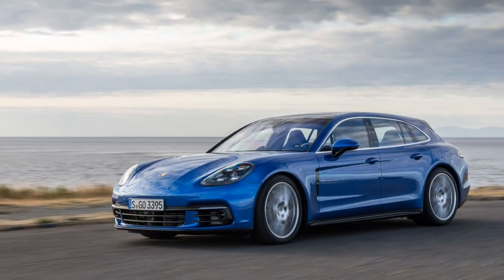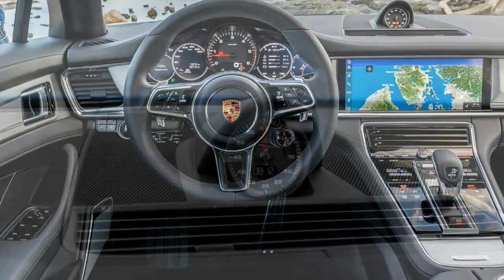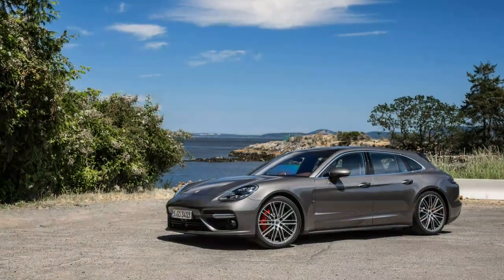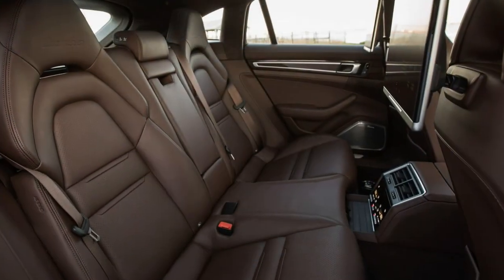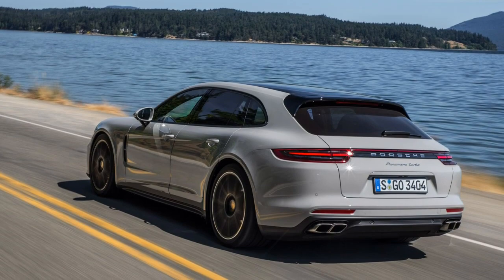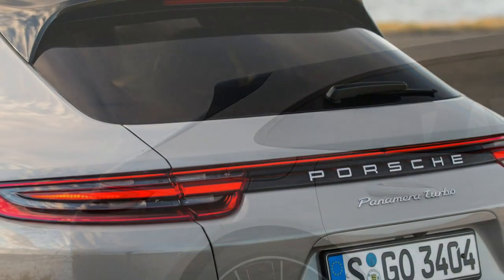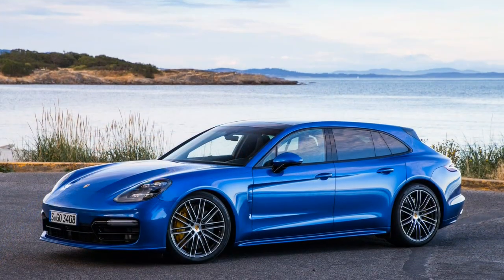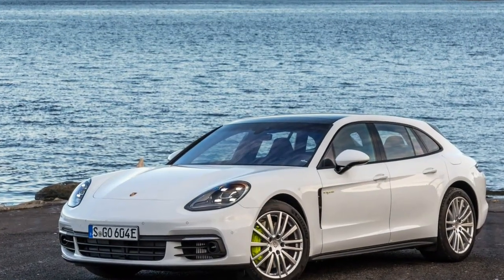Porsche Panamera Sport Turismo 2018 Car Review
In Europe a 5-door, shooting-brake estate variant, the Sport Turismo, is going to be offered alongside the liftback saloon.

 It will also be around in the United States. The Panamera Sport Turismo debuted in March 2017 in the Geneva Motor Show, and is also currently available concentrating on the same engine range because the 4-door car. In September 2017 Porsche announced the Panamera Turbo S E-Hybrid Sport Turismo, the 5-door estate version with the flagship Turbo S E-Hybrid, which have previously only been available as being a 4-door configuration. As of September 2017, the 680 PS (500 kW; 671 bhp) Panamera Turbo S E-Hybrid Sport Turismo currently is the world's strongest stock estate car, besting the 612 PS (450 kW; 604 bhp) Mercedes-AMG E 63 S as well as the 605 PS (445 kW; 597 bhp) Audi RS6 Performance.   The Porsche Panamera is surely an executive car (E-segment in Europe) manufactured because of the German automobile manufacturer Porsche.    It is front-engined and contains a rear-wheel-drive layout, with all-wheel drive versions made available. It is the only sedan manufactured by Porsche in its technique of expanding its market.  The production version on the Porsche Panamera was unveiled for the 13th Auto Shanghai International Automobile Show in Shanghai, China, on April 2009.  In 2011, hybrid and diesel versions were launched. In April 2013, a facelift towards the Panamera was announced, making its debut again with the Shanghai Auto Show.  A plug-in hybrid version, the Panamera S E-Hybrid, was already released in the U.S. market in November 2013.  The Panamera range received a re-design in 2016.